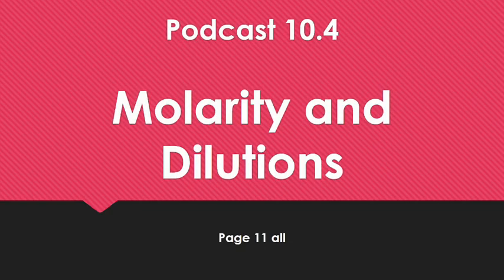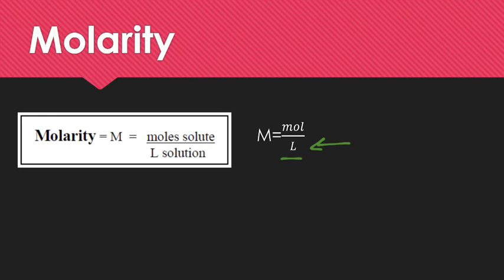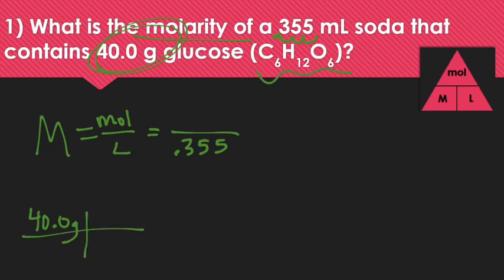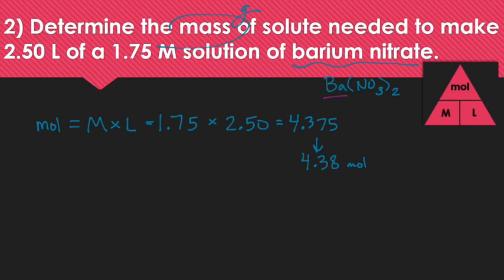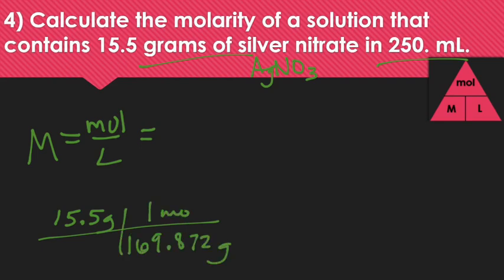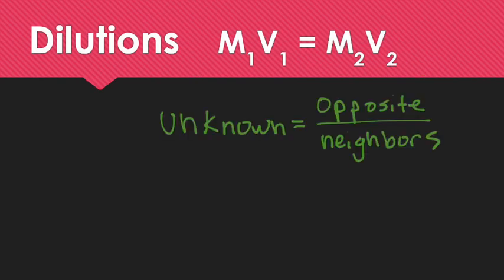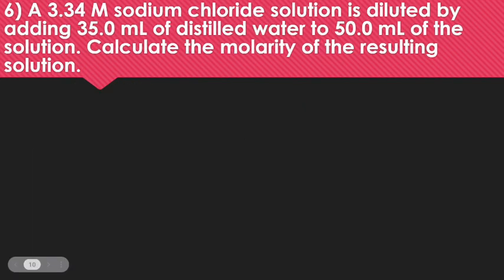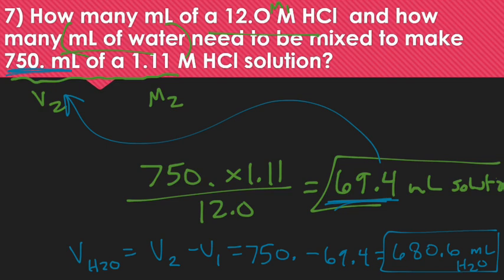10.4 - Molarity & Dilutions